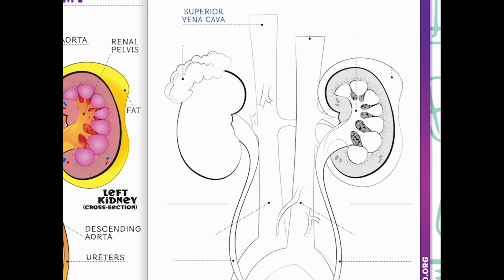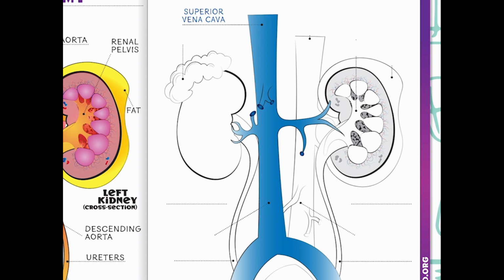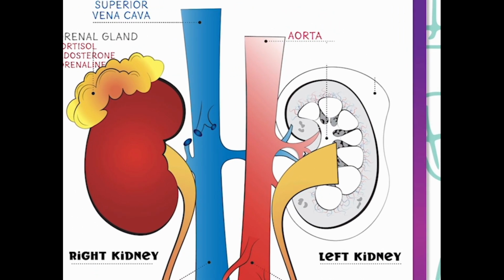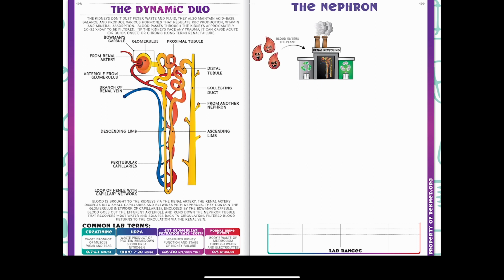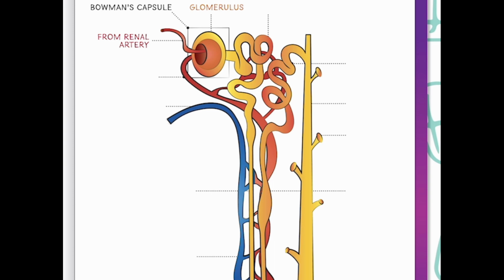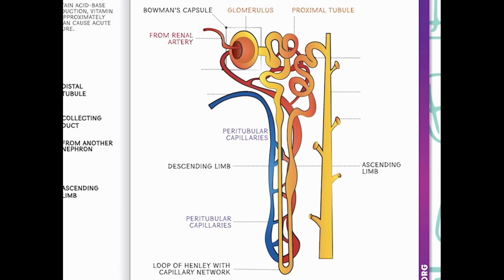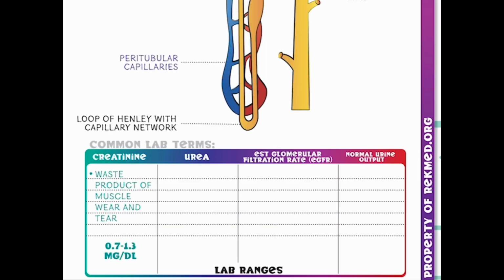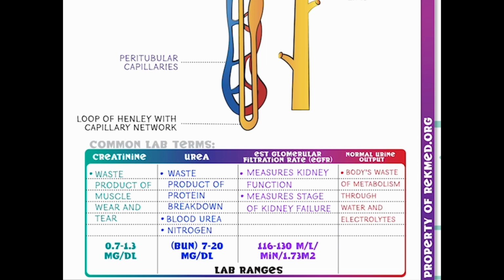RekPlay - Lesson 79 - Renal Anatomy and Labs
Timecodes
00:00 Introduction
00:07 Renal Anatomy lays foundation for understanding renal function
01:39 Inferior vena cava carries deoxygenated blood to the heart while renal arteries supply the kidneys.
03:22 Kidneys play a critical role in regulating water-sodium balance and blood pressure.
04:53 Function of a Nephron in Kidney
06:31 The kidneys maintain electrolyte balance and have their own needs
08:11 Filtrate concentration and adjustments during renal anatomy process
09:43 The arterial from the glomus supplies blood flow to peritubular capillaries for reabsorption and secretion in the nephron.
11:16 Urine output and eGFR are key indicators of renal health.